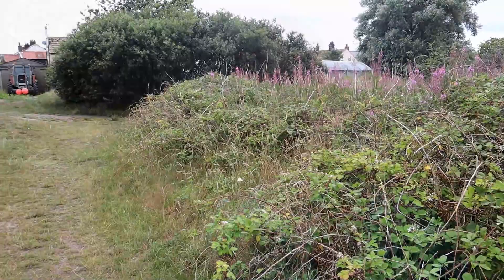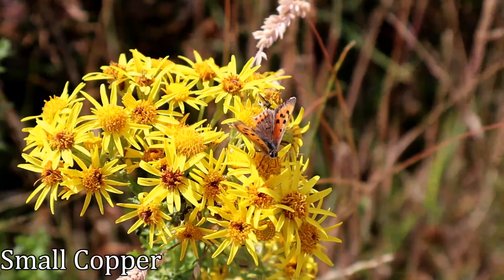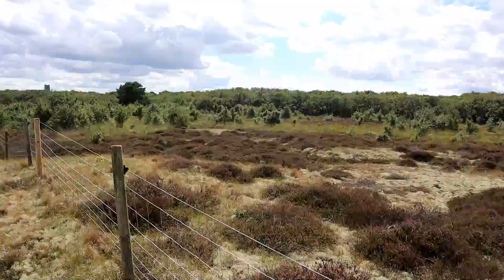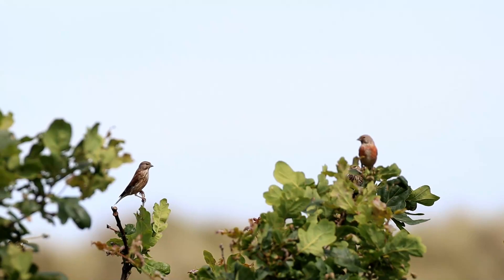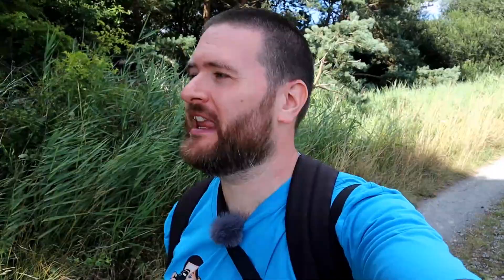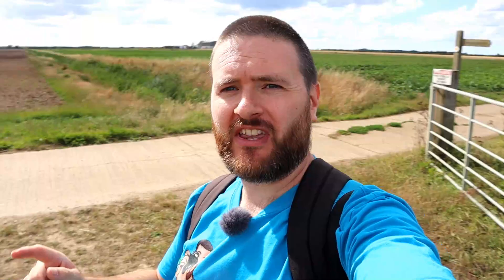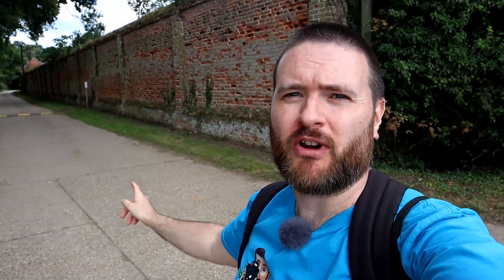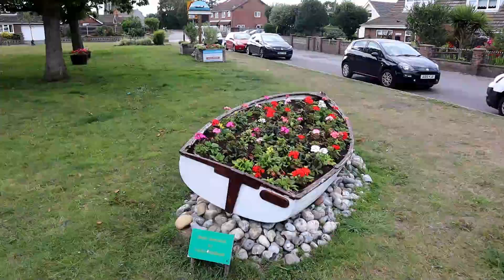Exploring Winterton-on-Sea Nature Reserve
Today I visit the lovely village of Winterton-on-Sea and follow a 5-mile circular walk taking in all the nature on the way.
On my journey, we'll see butterflies, dragonflies, birds and more.